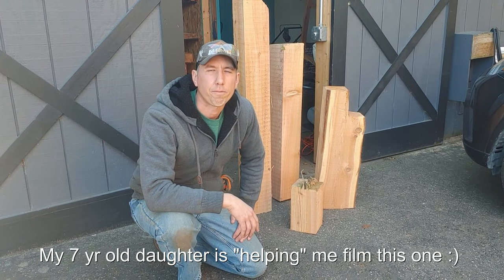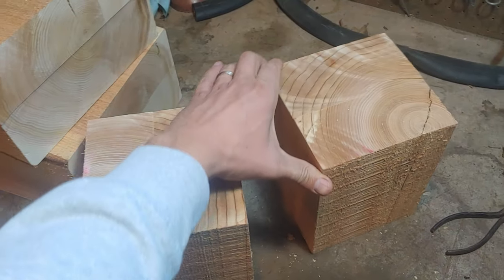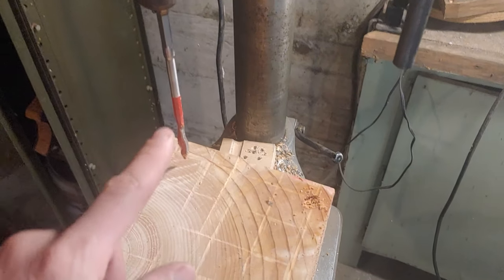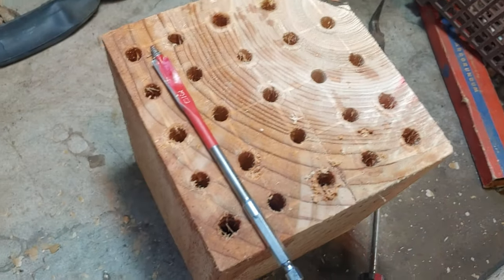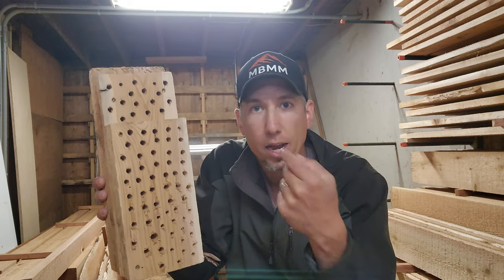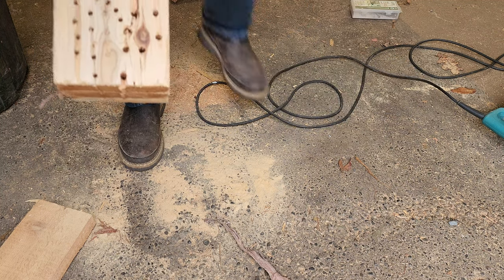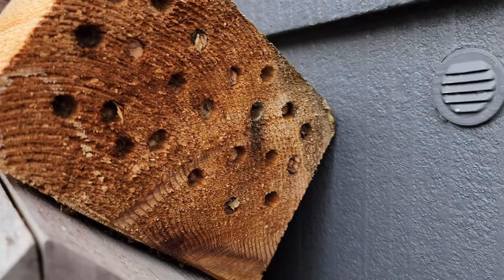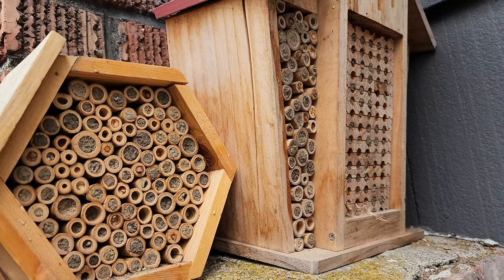DIY Mason Bee Houses: Struggles, Lessons, and Sustainable Beekeeping Efforts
Join us on an exciting journey as we venture into the world of DIY Mason Bee Houses. In this captivating YouTube video, we share our attempt at repurposing sawmill cut-offs to create nesting houses for these incredible native pollinators of the Pacific Northwest.

Mason bees play a vital role in pollinating our local ecosystems, and we wanted to find a way to reuse our waste materials instead of burning them. Little did we know the challenges we would face along the way! Join us as we document our struggles, share valuable insights, and impart the knowledge we gained during this process.

Discover the tips and tricks we learned firsthand, as we navigate through the obstacles of constructing functional and sustainable mason bee houses. We'll guide you through the dos and don'ts, highlight the essential tools and materials, and offer valuable resources to help you embark on your own mason bee house project.

By sharing our journey, we hope to inspire and empower others to take action in supporting native pollinators while reducing waste. Don't miss out on this informative and educational video! Be sure to check the links below for useful tools and resources if you're interested in working with mason bees.

Join us in our mission to create a sustainable future for both the environment and our precious pollinators.

Beekeeping Supplies:
Beekeeping Kit
Complete Bee Hive
Mason Bee House
Beekeeping Suit
Beekeeping Accessories
Beekeeping for Beginners Book

Logging Supplies
Chainsaw Wedges
Chainsaw Sharpening Kit
Chainsaw Storage Case
Logging Tape
Flagging Tape
Falling Axe
Peavey Pole
Chainsaw Gas and Oil Can
Logging Chokers

Logging PPE:
Chainsaw Chaps
Chainsaw Gloves
Chainsaw Face Shield
Work Boot
Spiked Caulk Boot
Work Pants
Work Coat
Work Shirt
Safety Vest

Saw Mills & Supplies:
Wood Mizer Bandsaw Mill
Alaska Chainsaw Mill
Chainsaw Mill Rail
Chainsaw Mill Brackets
Timber Tuff Chainsaw Mill
Tree Scaling Stick

Tools:
Tool Kit
Hydraulic Oil
Grease Gun with Grease Cartridge
Router and Table

Tree Planting Supplies:
Tree Planting Bag
Tree Planting Shovel
Bamboo Stakes
Game Camera

Starting and Growing Seedlings
Fruit Tree Grafting Kit
Green House
Seed Starting Kit